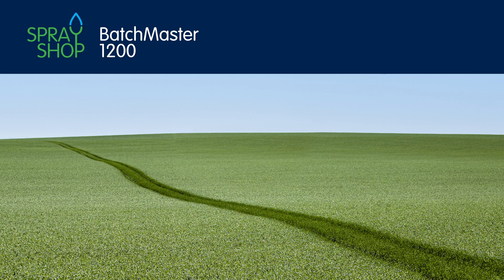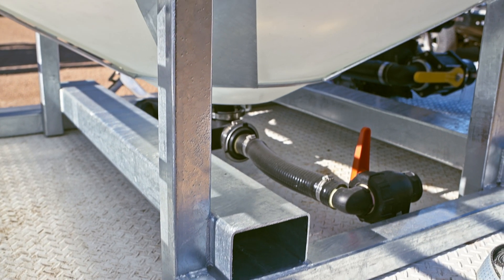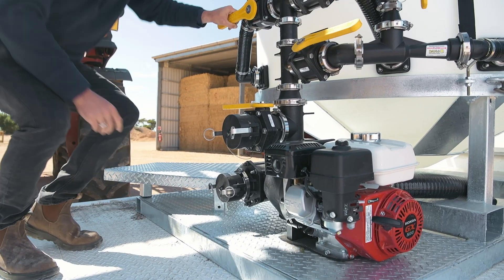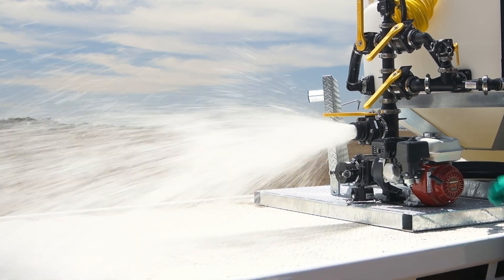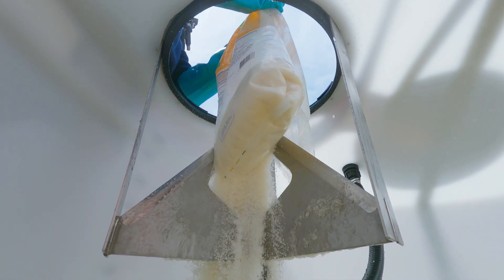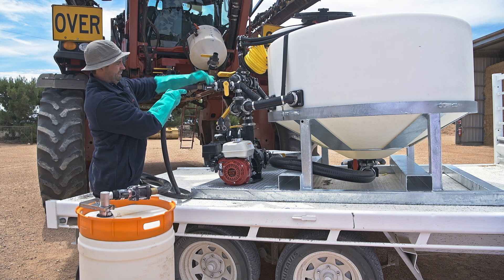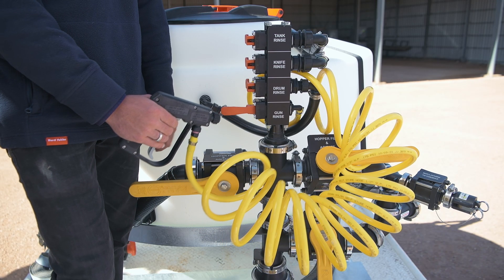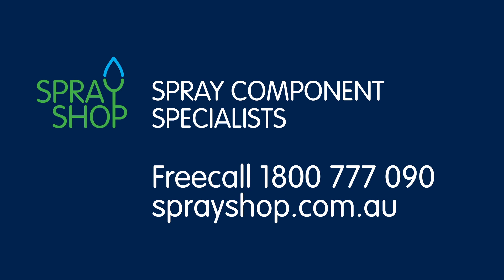BatchMaster 1200 - Chemical Batching System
Learn about BatchMaster's new and improved features such as a washdown gun and operations tower with clearly marked taps. These modifications
along with existing features, will save hours of depreciation on your machine and streamline your chemical handling issues.

Available now at McIntosh & Son.